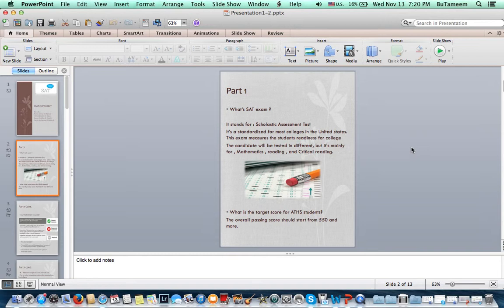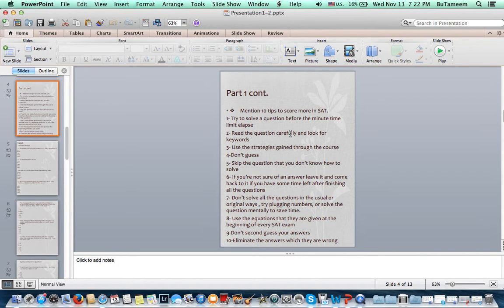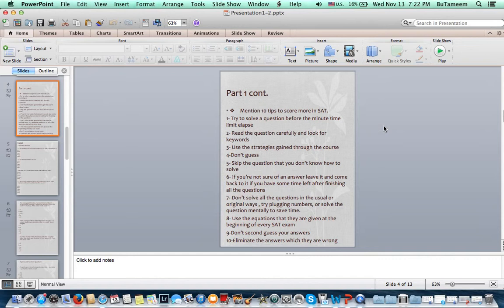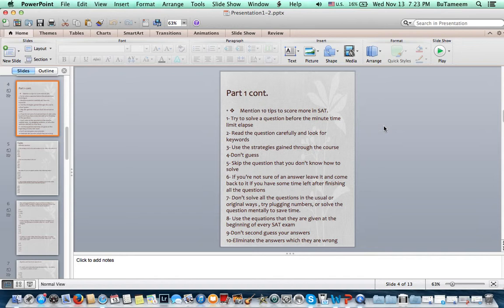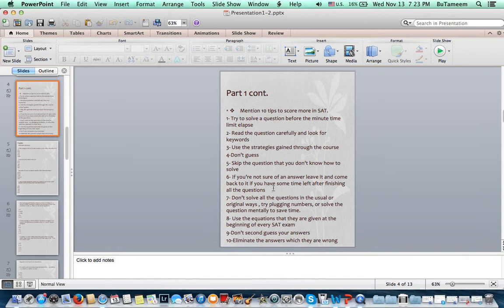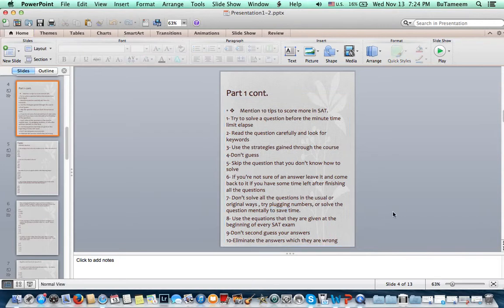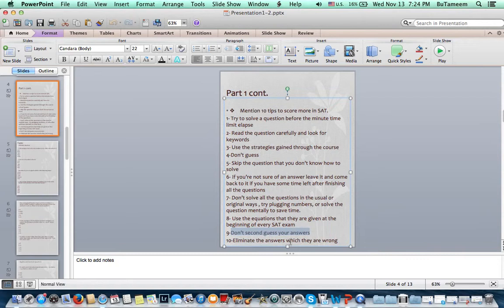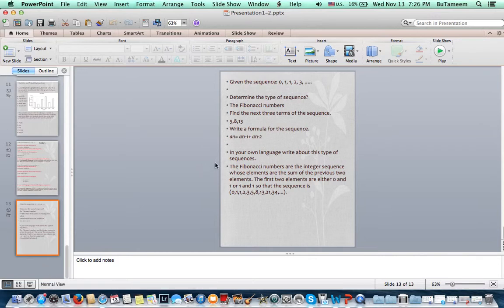Maths project video ATHS